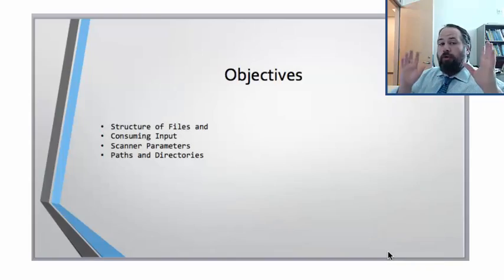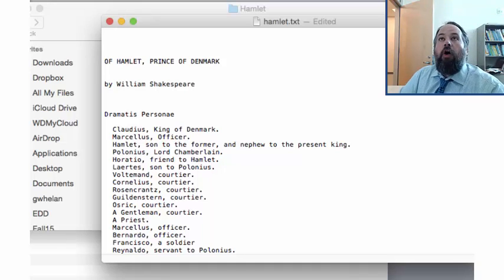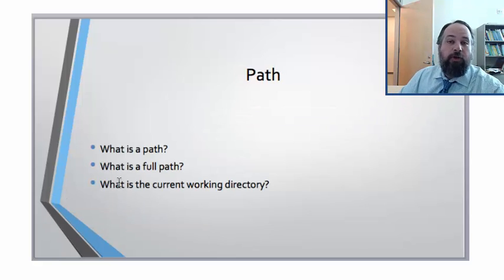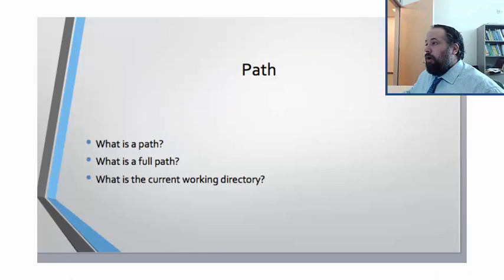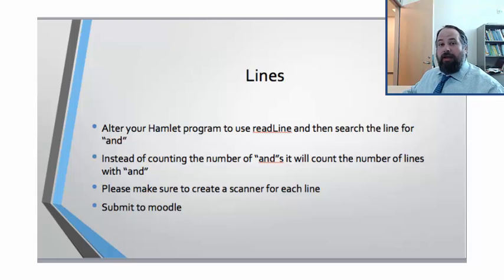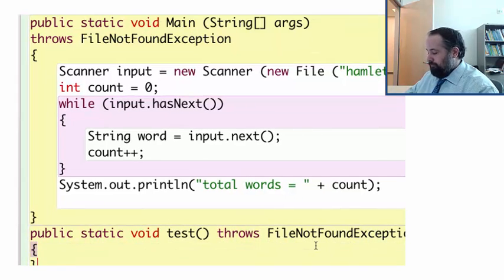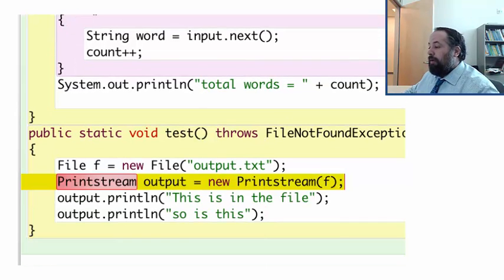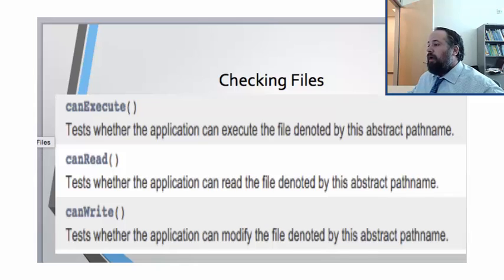CS21 6 2 4